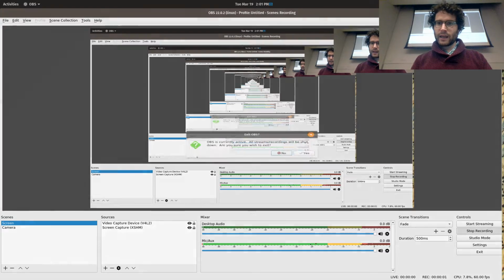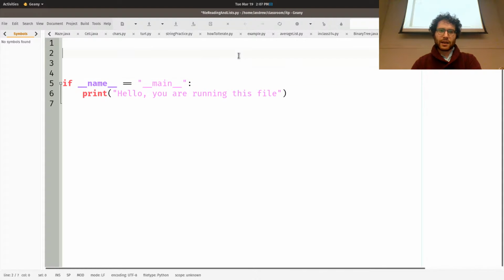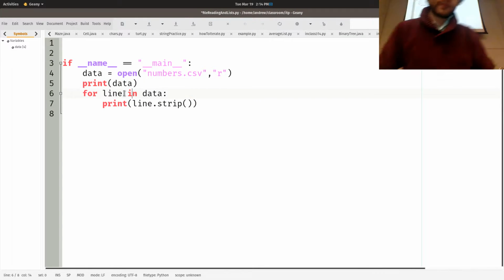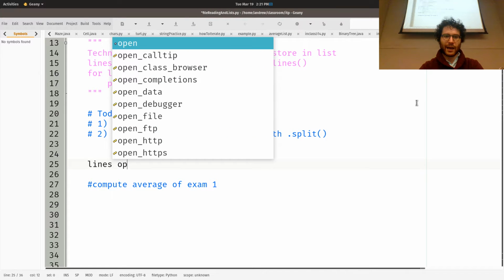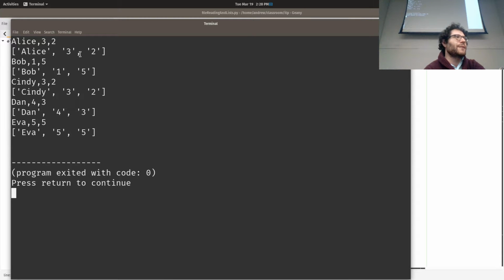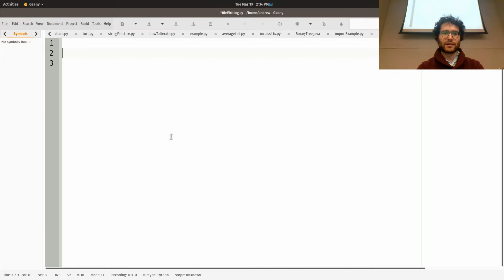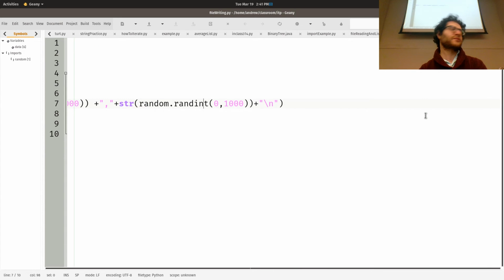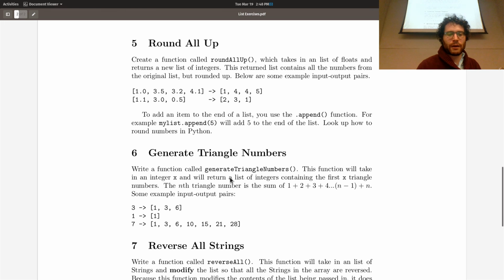File Reading and String Parsing